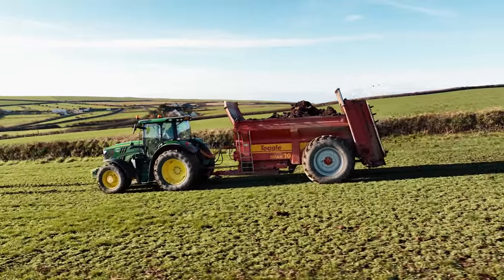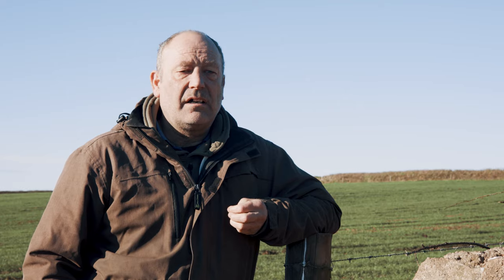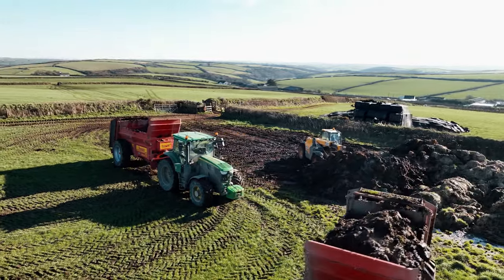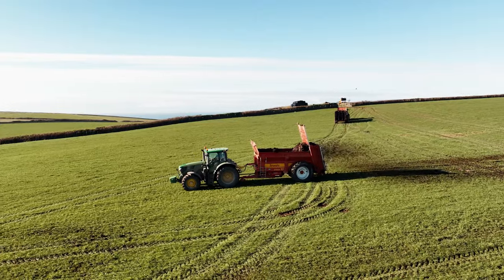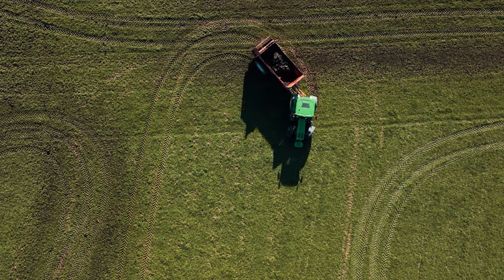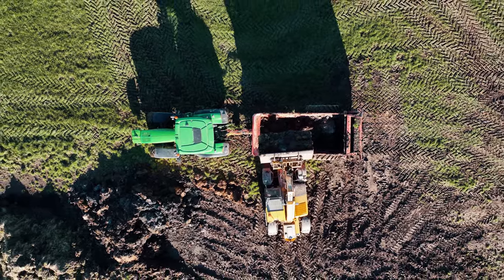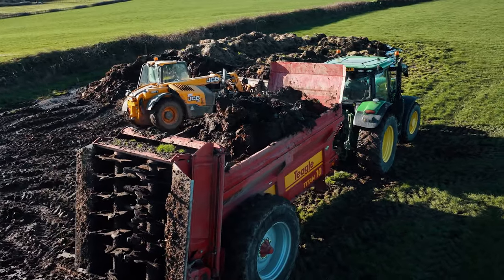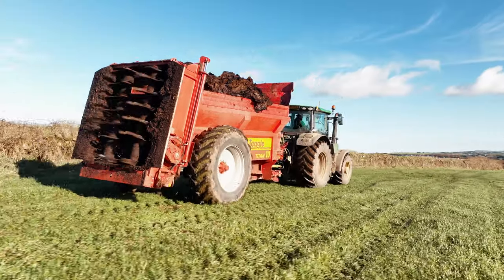Teagle Titan 10 Customer Review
Richard from A & B Contracting shares his experience with the Titan 10 Muck spreaders and how they can handle any size job.